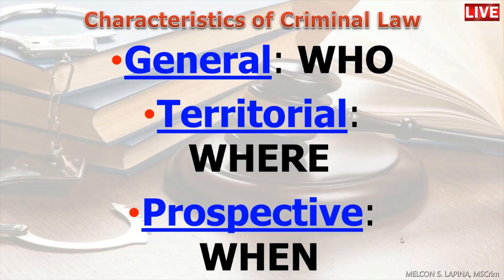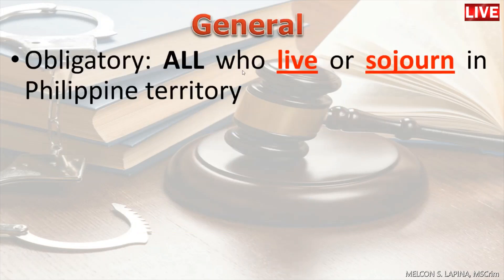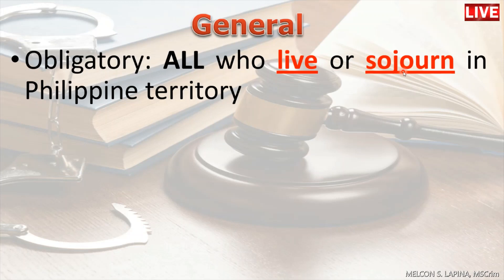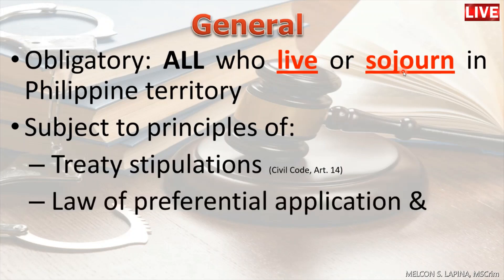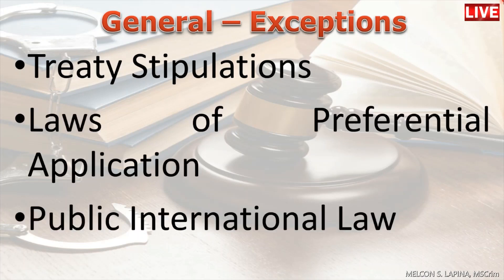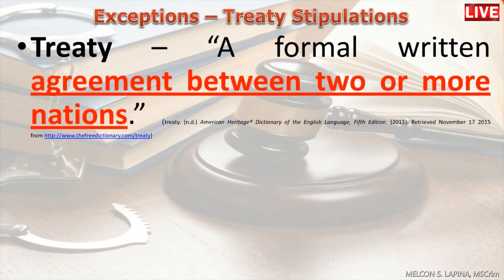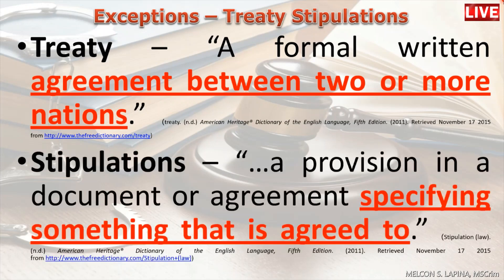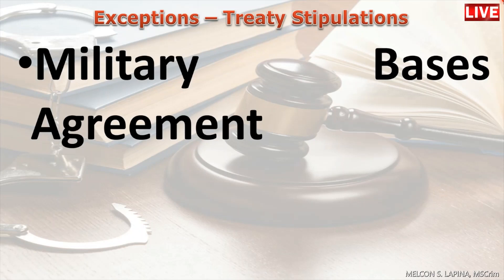04 Criminal Law 1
Topics: Characteristics of Criminal Law
1. General
    - General rule
    - Exceptions to the rule
      * Treaty Stipulations: ex. RP-US Bases Agreement; Visiting     Forces Accord
      * Laws of Preferential Application: ex. RA 75; Warship Rule: applicable government's airship & embassy

2. Territorial
3. Prospective